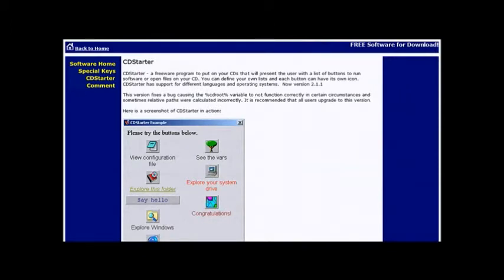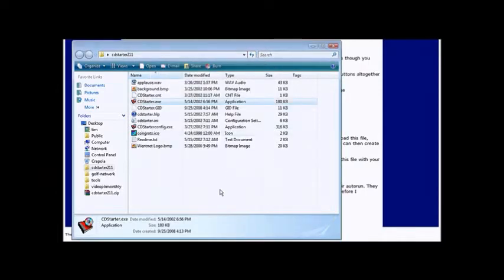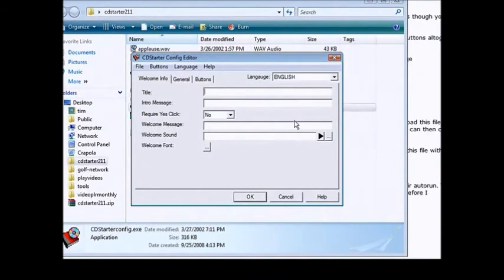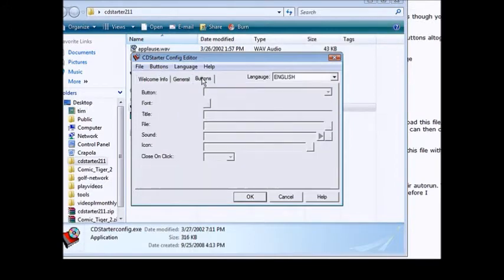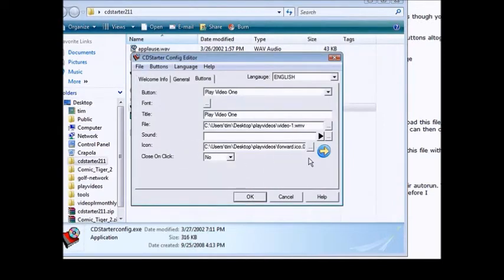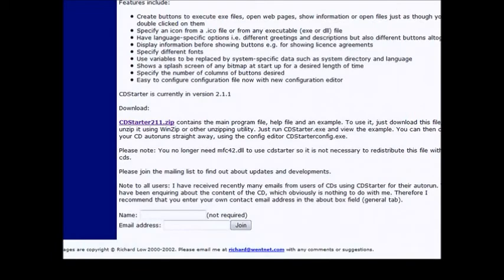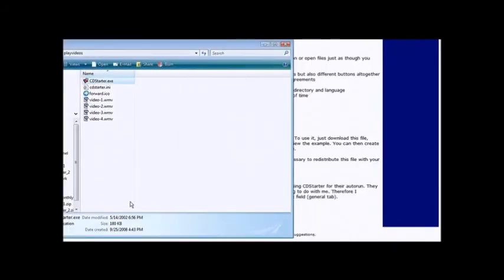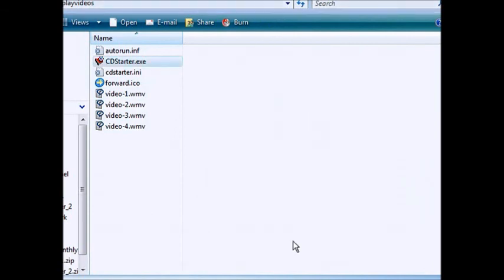Creating auto play cd with menus